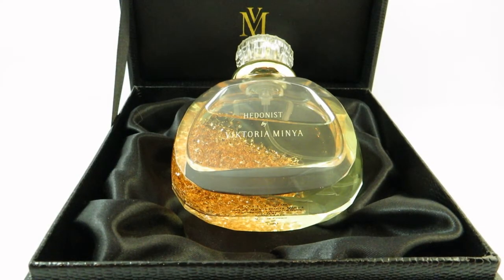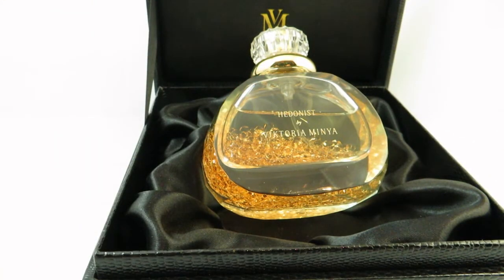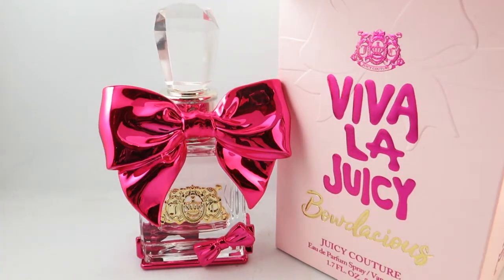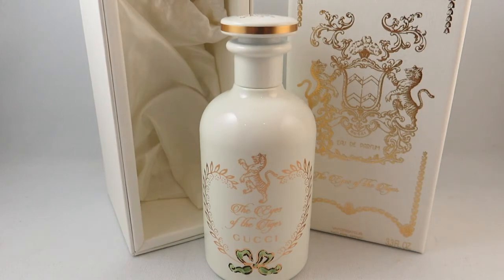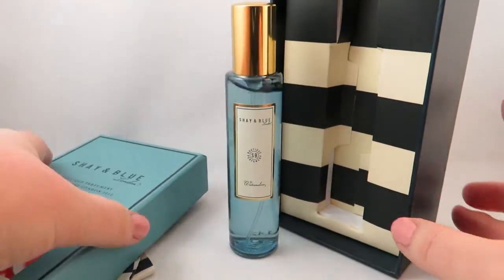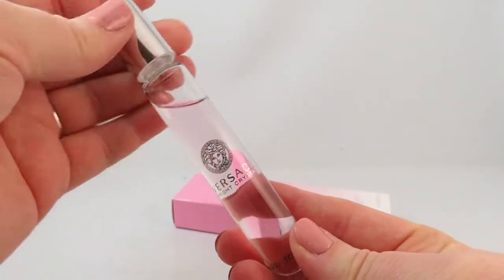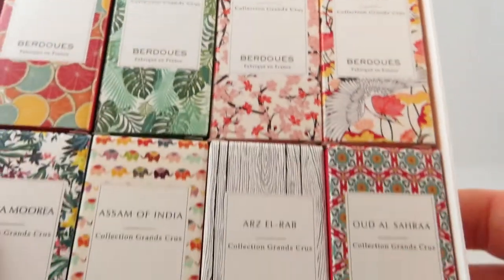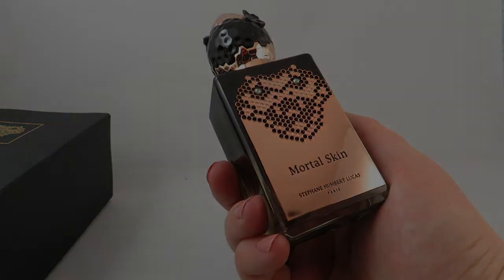Perfume Haul - what I received for my birthday and Valentine's Day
Hey,

Have you tried any of these? Which ones?

Sorry, I mispronounced Bowdacious!